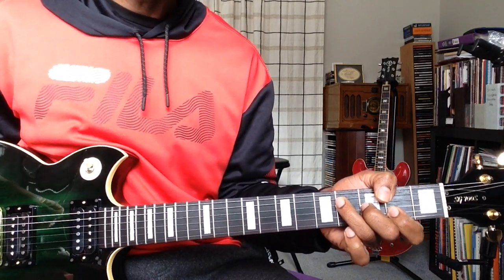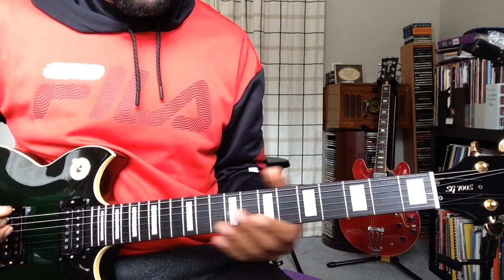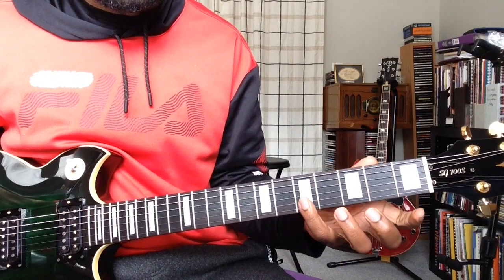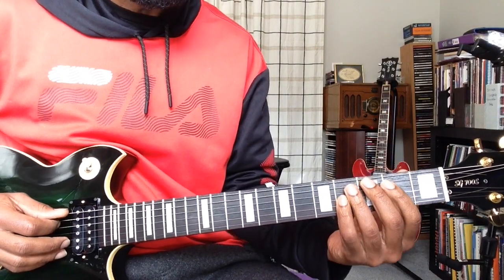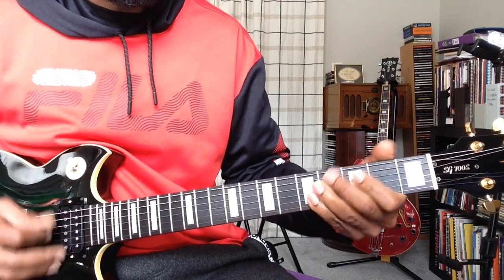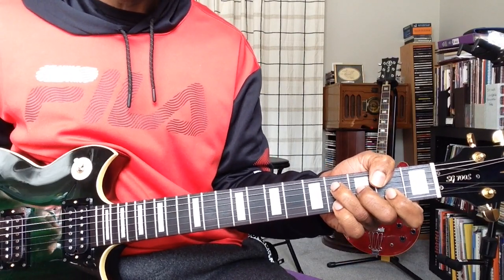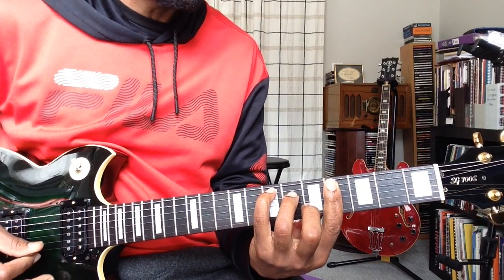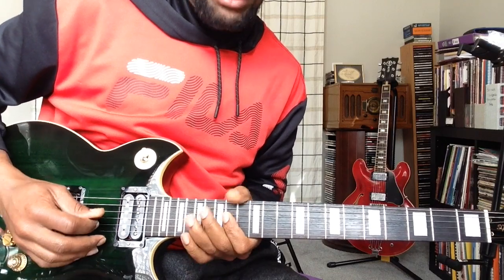Jimi Hendrix Foxy Lady Guitar lesson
Great Tune to learn and add to the Rep.